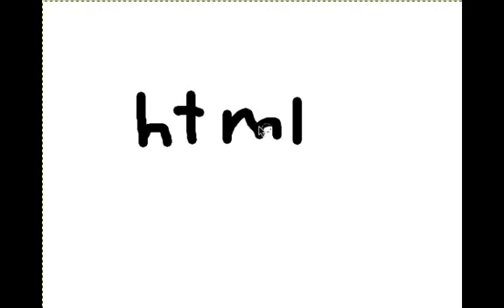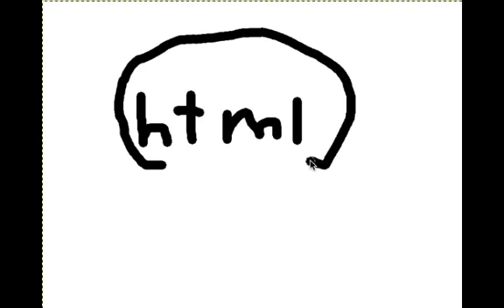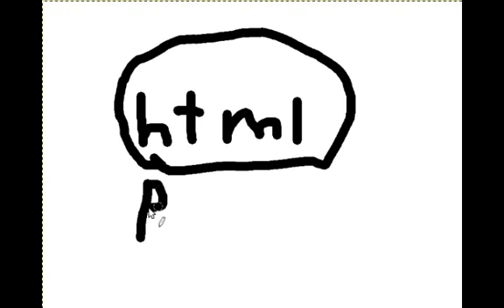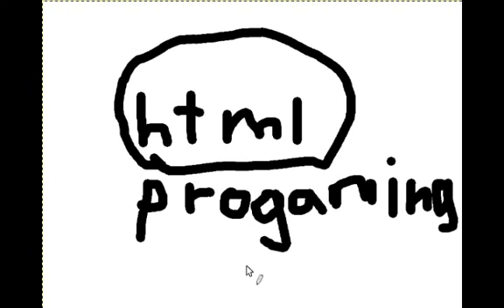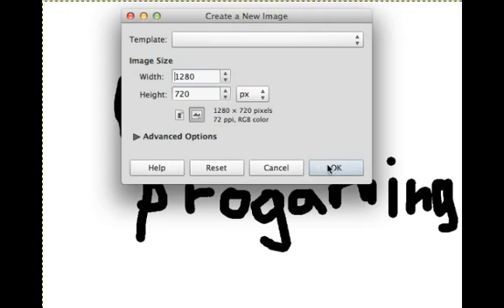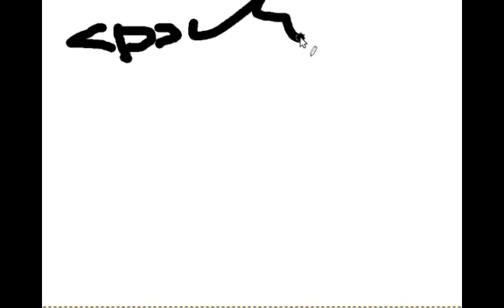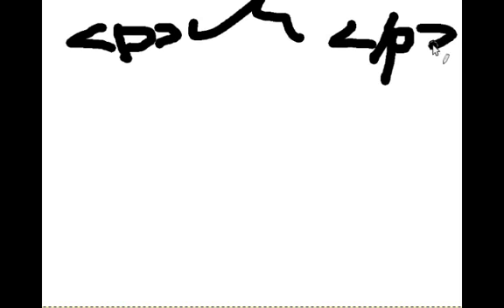HTML websites episode 1 intro to programing